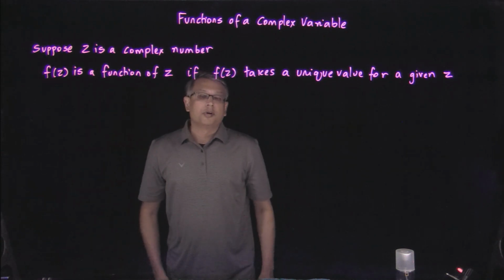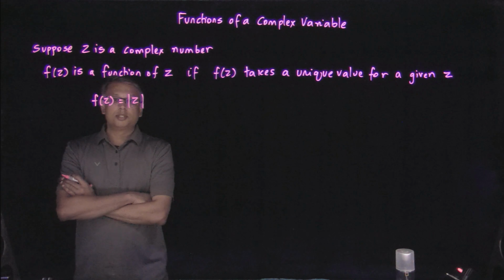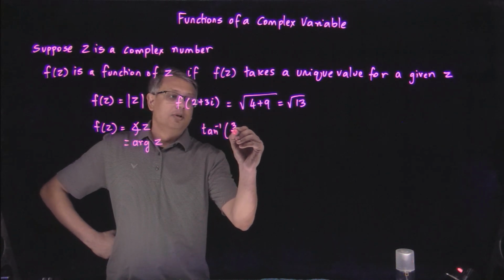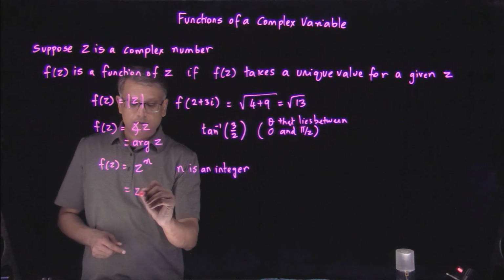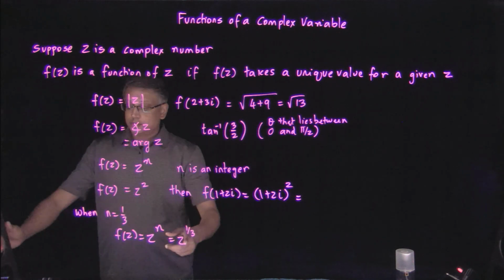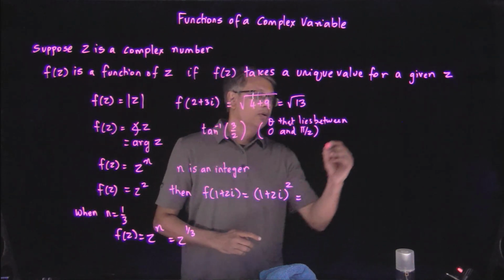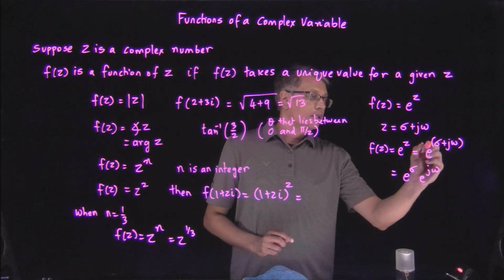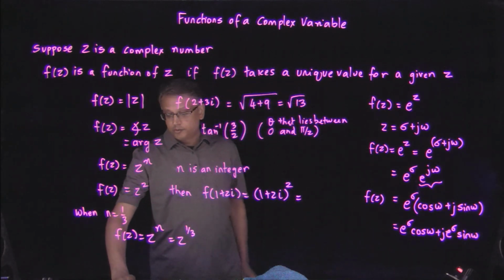Functions of a complex variable